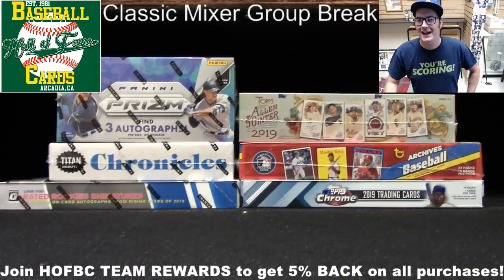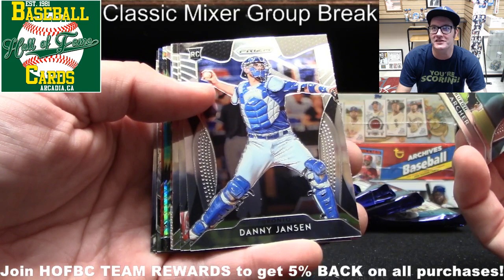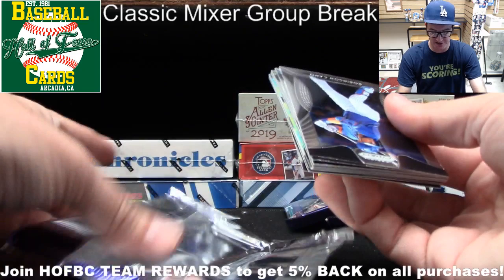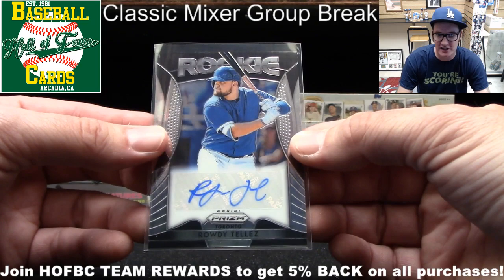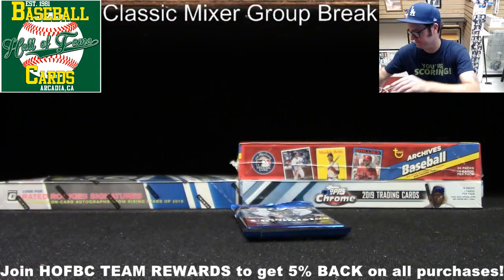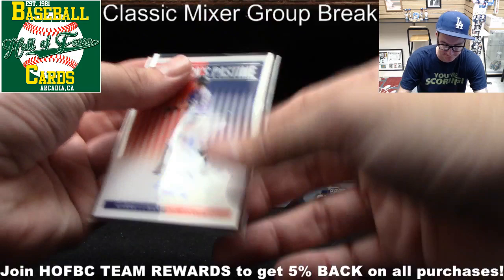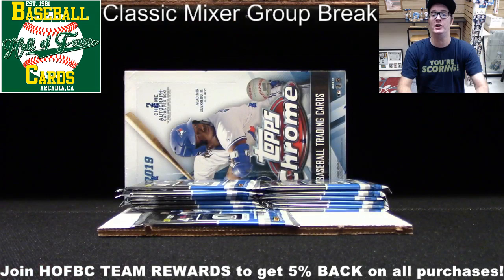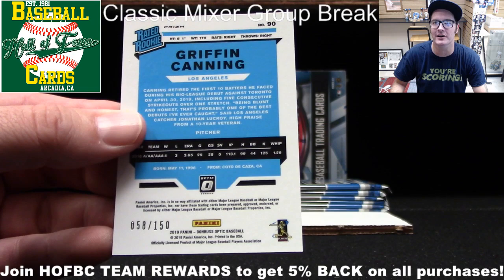GROUP BREAK!! Classic Baseball Mixer!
THANK YOU to everyone who participated in this break by purchasing spots! If you missed out on purchasing a spot in this break, but are interested in more info about our next one, please visit us online at HOFBC.COM now!